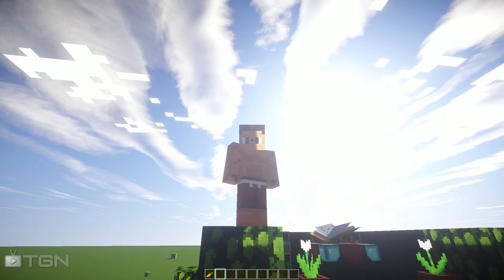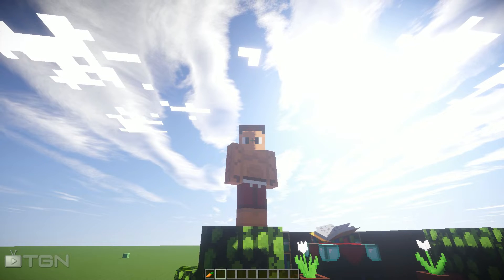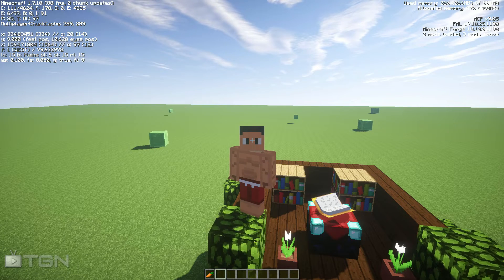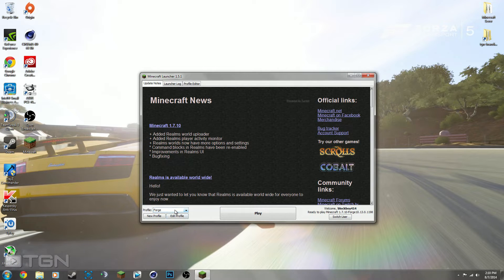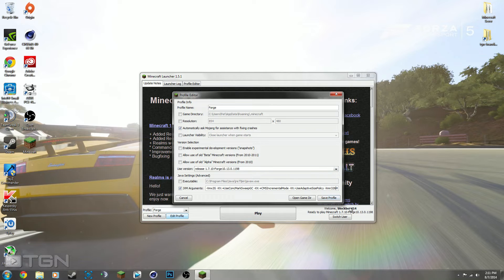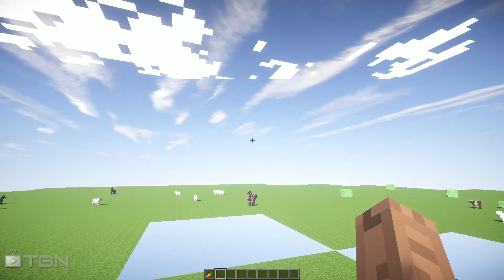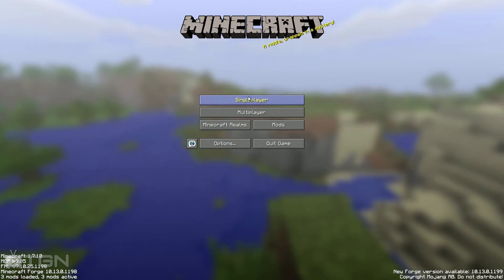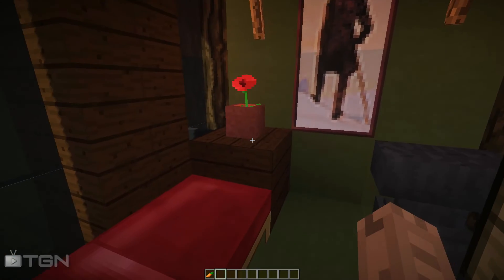How to Fix Minecraft FPS Problem!